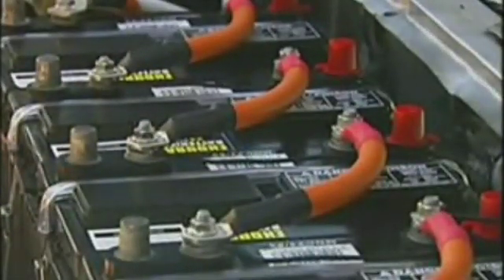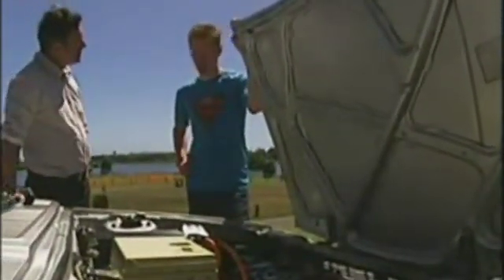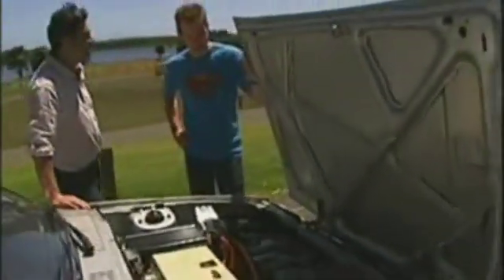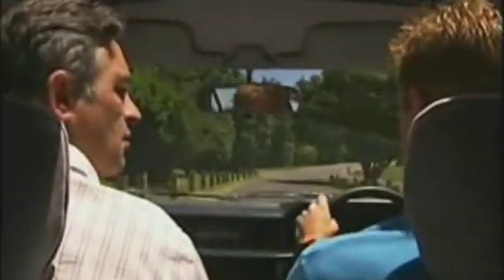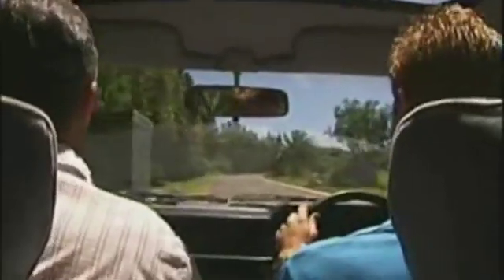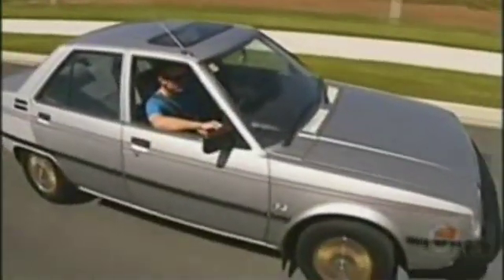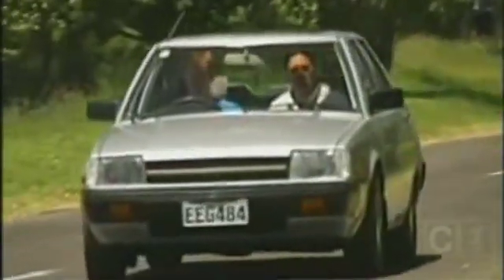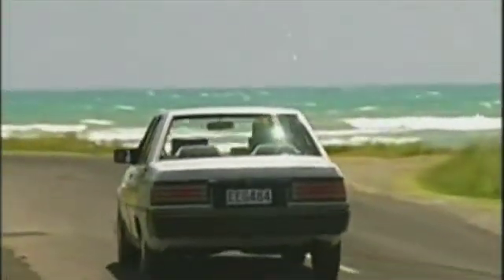Electric car conversion made easy - Insider secrets reveals how easy it is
If you are planning to convert your gas-guzzling car to an electric car, you need to know the key components in an EV, what they do, and where they go. This inexpensive Ebook provides information on each key component before you hit the garage.